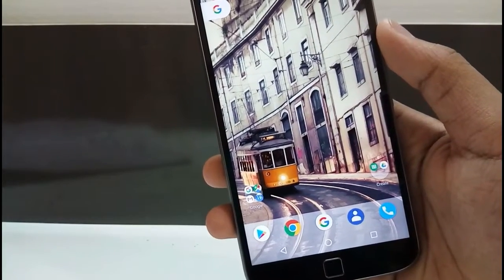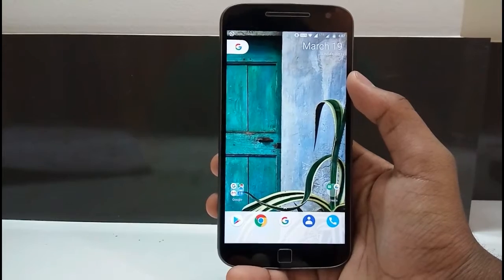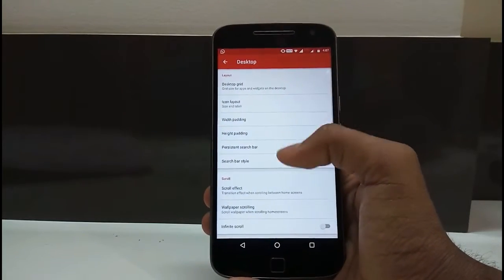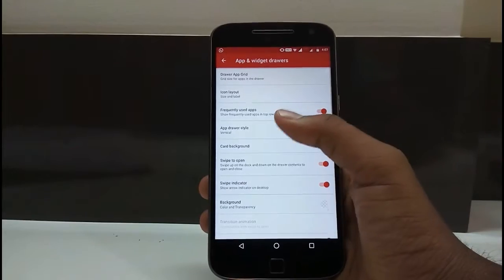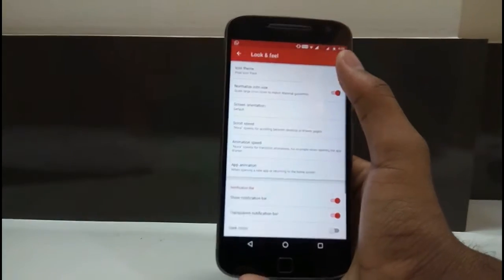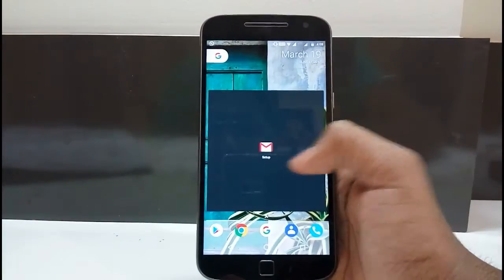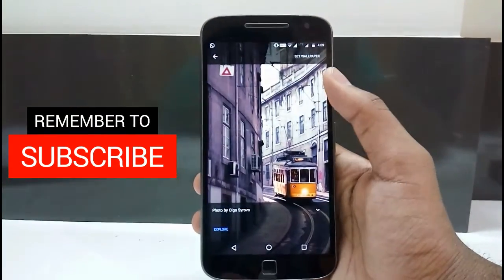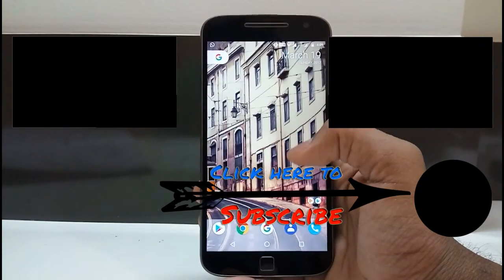Turn Your Phone Into Google Pixel [Without Root]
Make Your Android Phone look like the Google Pixel Without Root.
This is a very short tutorial and is very easy. Just simply follow the steps and you'll have the google pixel theme on your android device.

O M II N

Free Background Music can be used by any YouTube user including their monetised content.